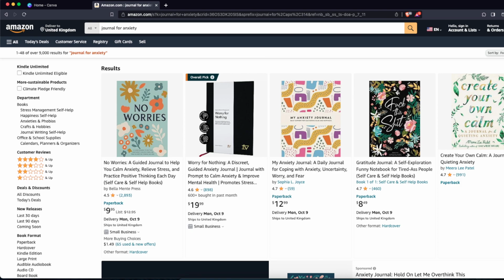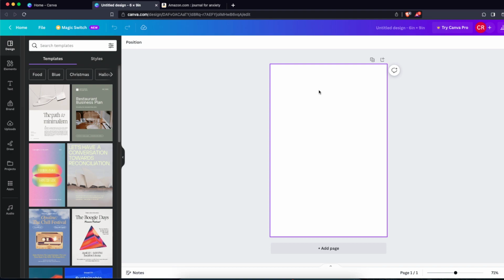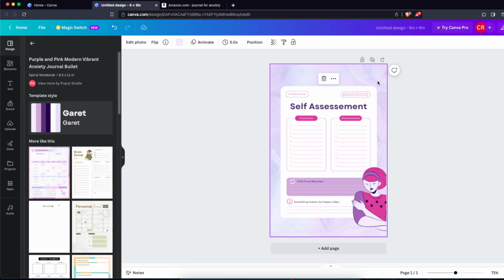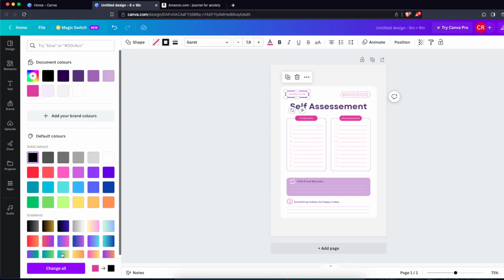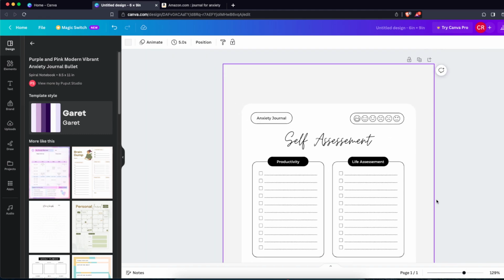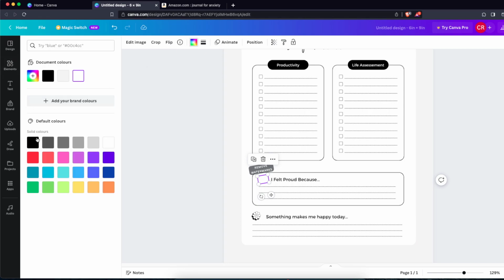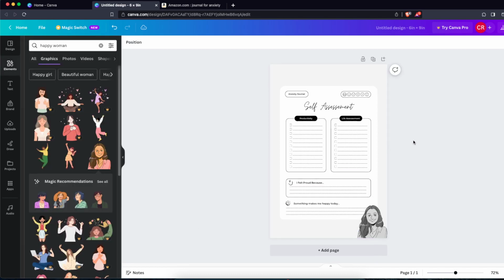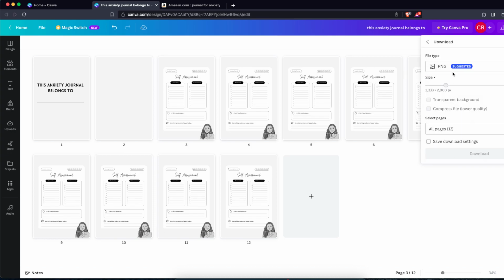How To Create A Journal Using Canva Templates For Amazon KDP 2025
In this video I show you how to create a journal using Canva templates and sell them on Amazon KDP 2023!